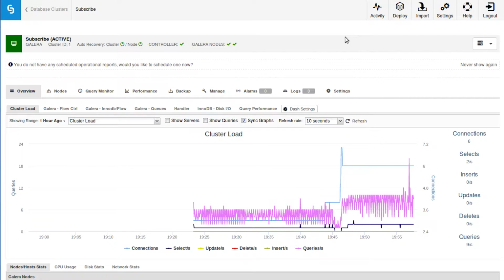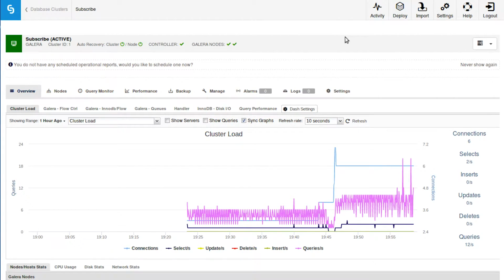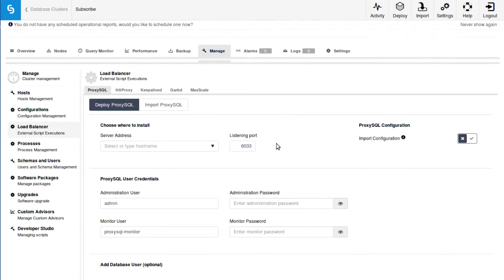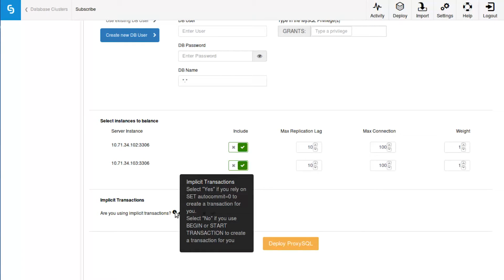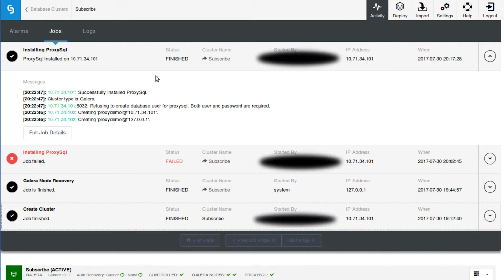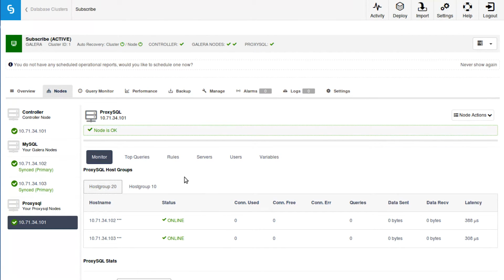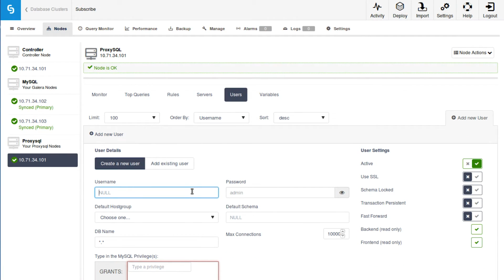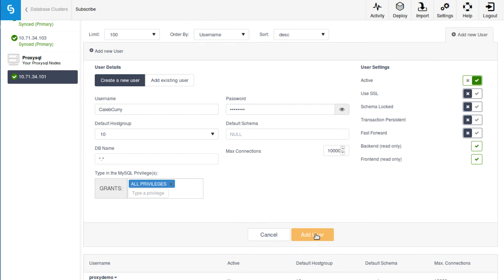Database Clustering Tutorial 10 - ProxySQL Load Balancer